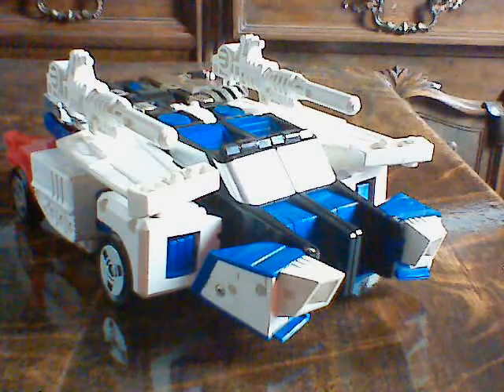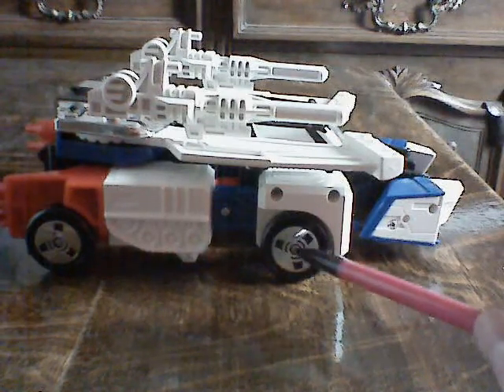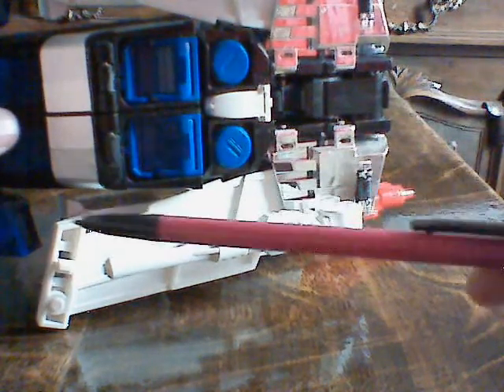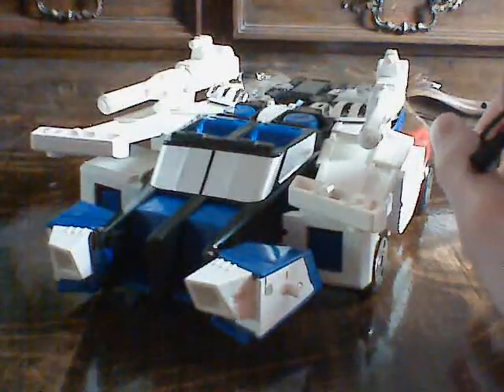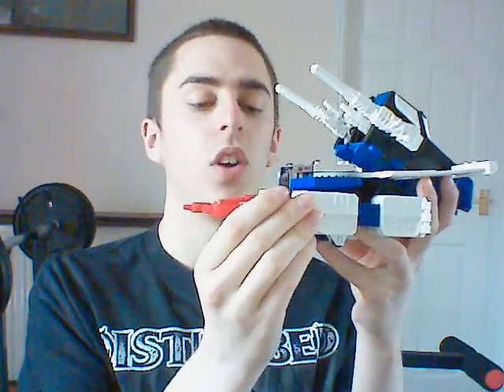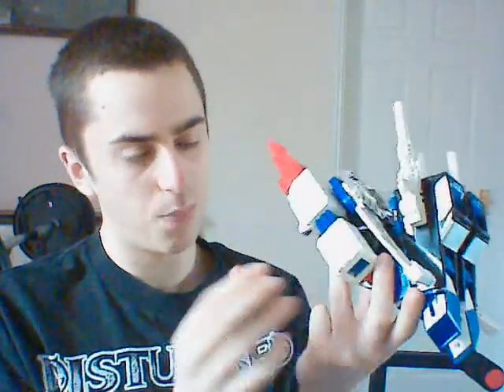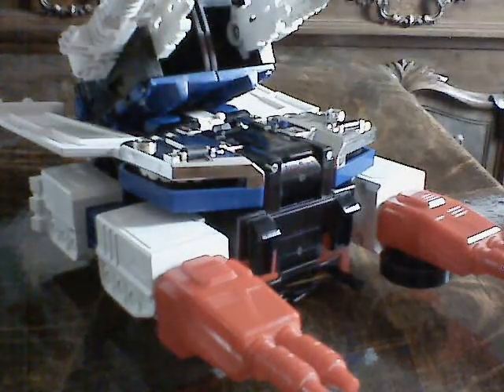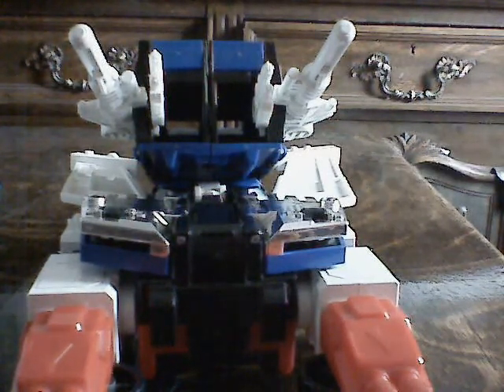Greatshot Review Prt 2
Part 2 of many lol Transformers Victory Sixchanger gets his very first Youtube review.
Check out these pages for Moonbase 2 info: Part 1 of many lol Transformers Victory Sixchanger gets his very first Youtube review.